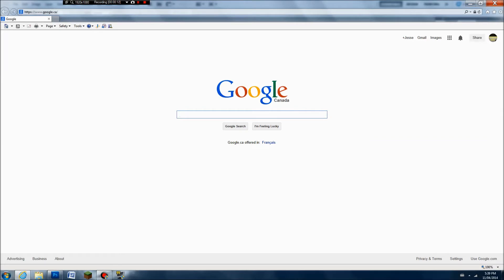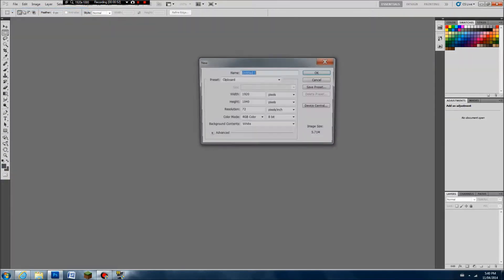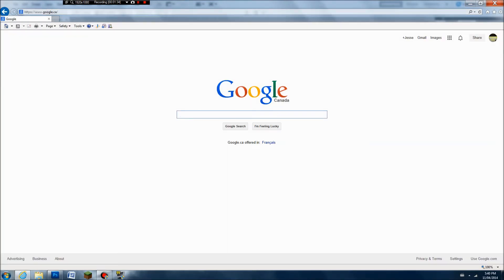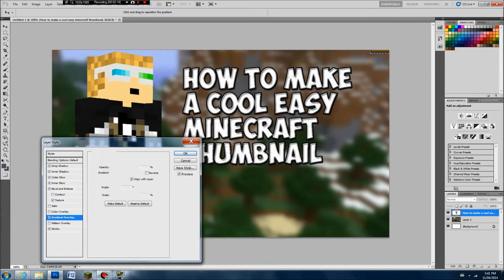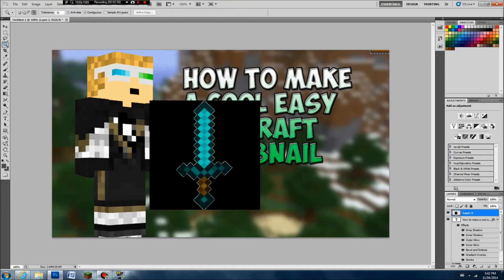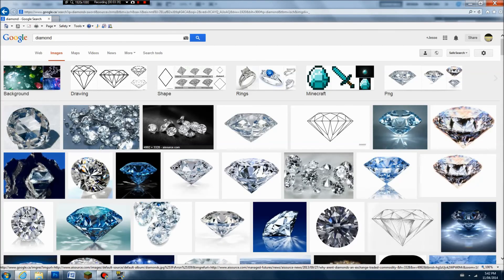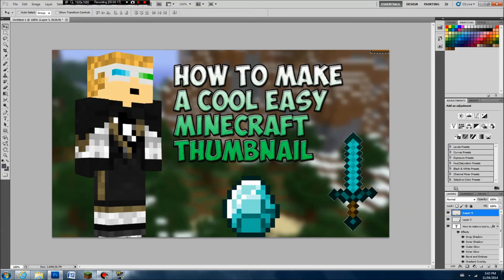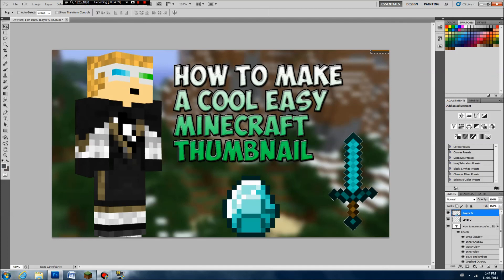How To Make A Professional Minecraft Thumbnail (Like SkyDoesMinecraft!) With Photoshop cs5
Hey guys what's up? It's Pens here and we're bringing you guys another video, enjoy!

PLEASE READ: I did make a mistake, this is NOT free.

- How to make a minecraft thumbnail! Watch the whole video for all of the tips that you'll need!

PudgeCraft Server IP: MC.PUDGECRAFT.COM

Minecraft IGN: Pensrock66

how to make minecraft video pictures
minecraft thumbnail tutorial